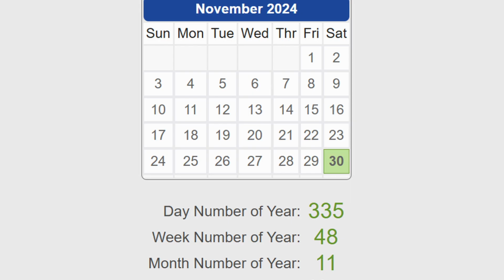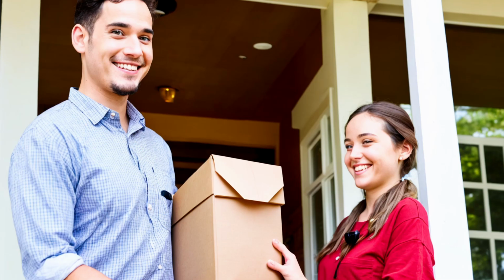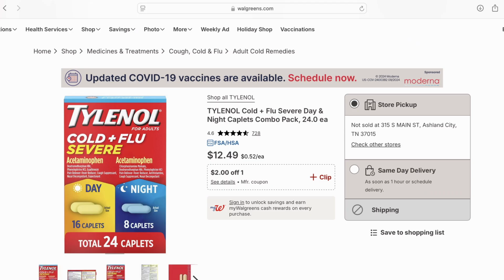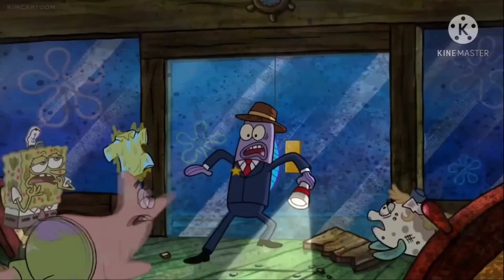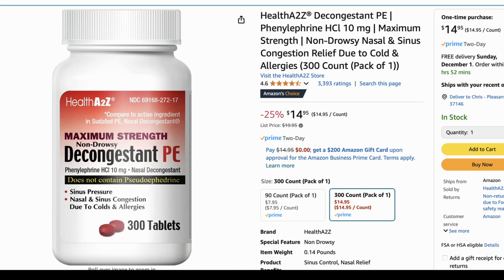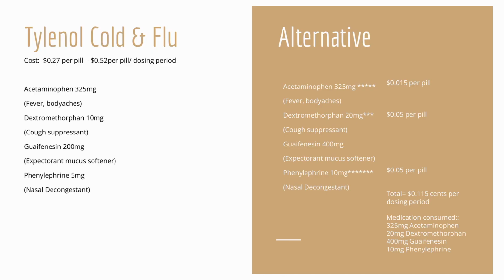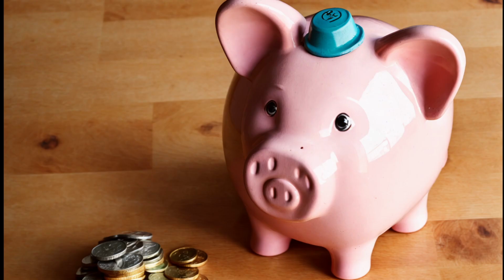QRSaves OTC Pharmacy intro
References:
Suture timelines:

Triple antibiotic ointment
Tefla Gauze
Silvadene cream
Ace Wraps